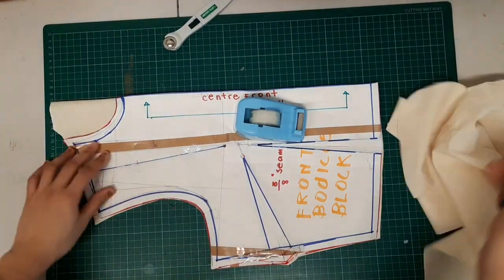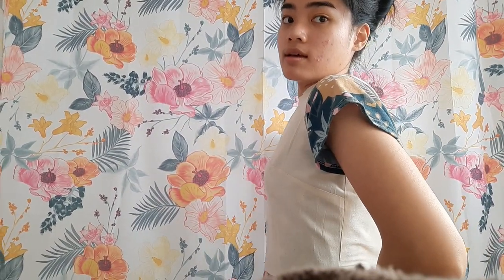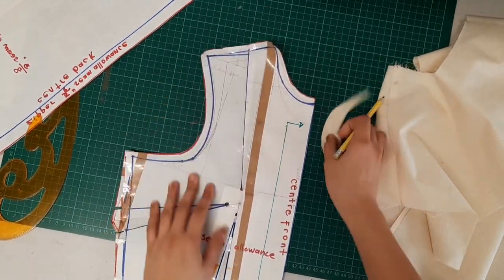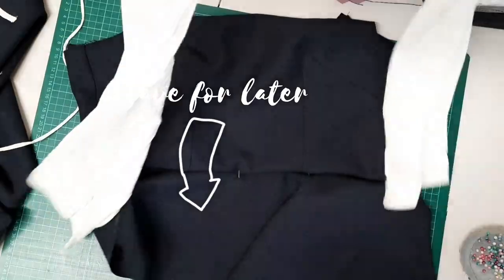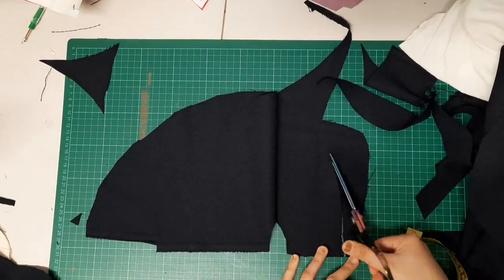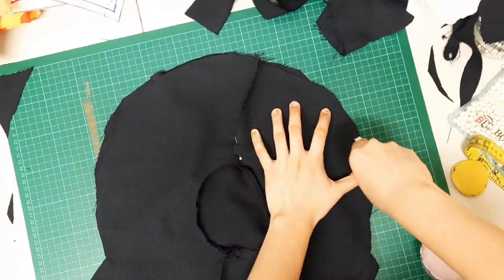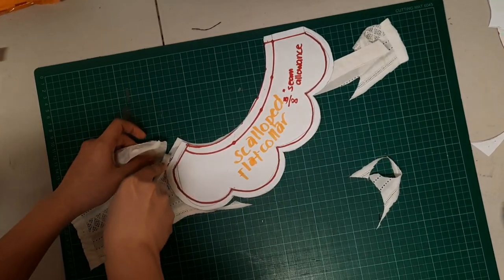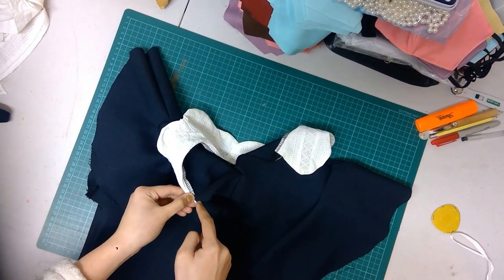Thrift Flip Peplum Top with Scalloped Collar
Really had fun making this top. It was not what I had planned out but it turned out to be even better! Will defenitely wear it often ❤